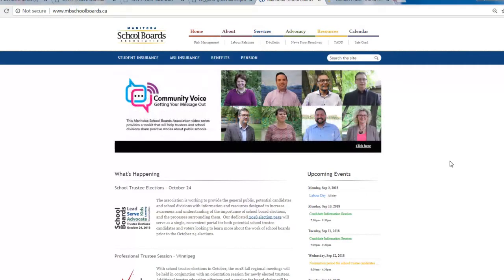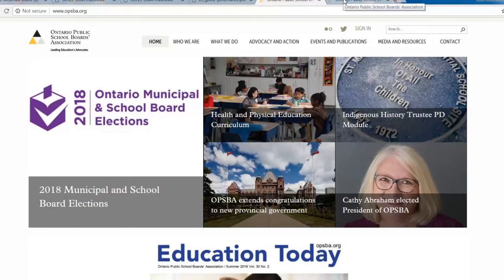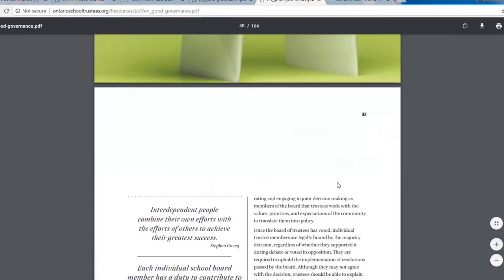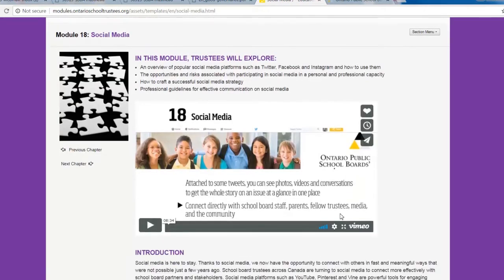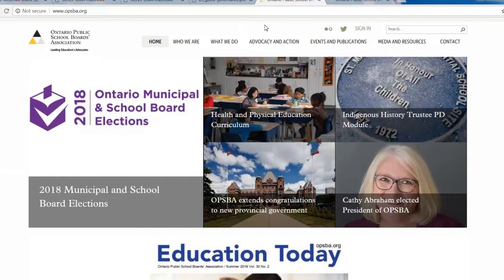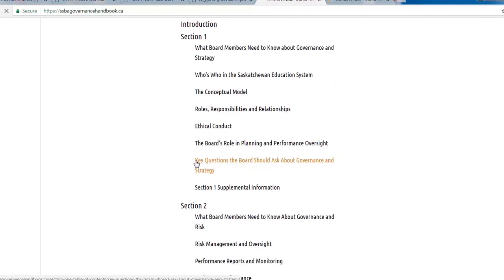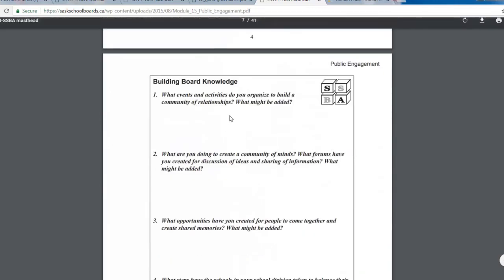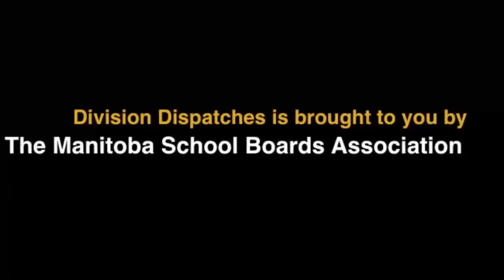Partners in Education - Provincial Associations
Provincial counterparts Board Development. Like your own school board association, your provincial counterparts have a lot on offer for board development. Expand your horizons and look for these recommended resources.